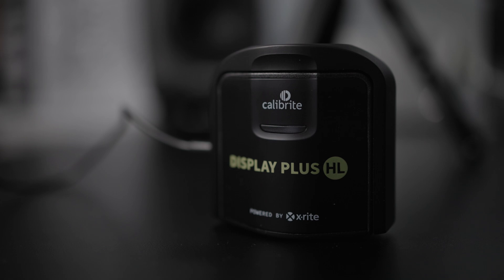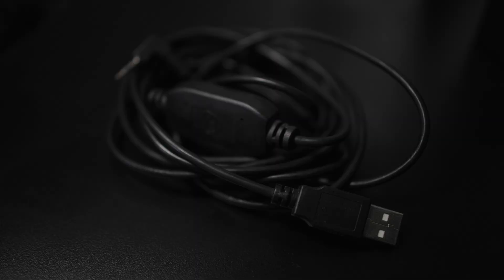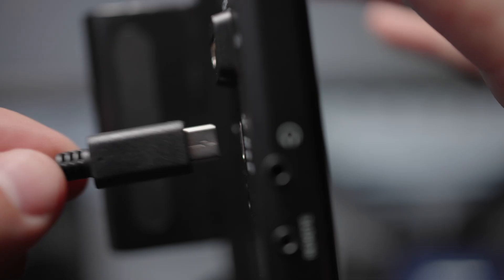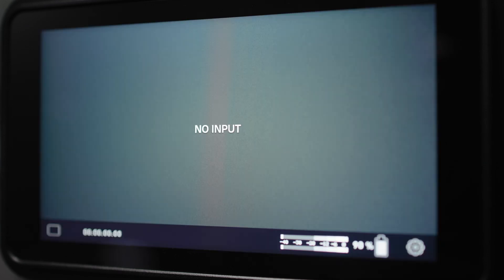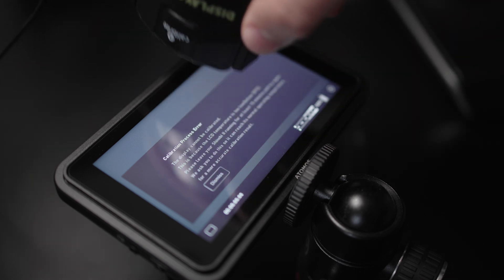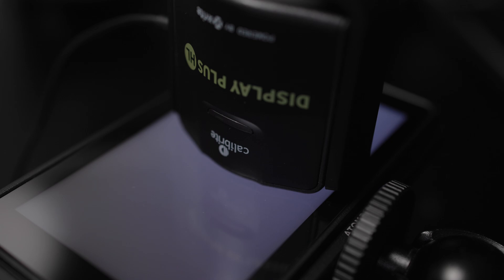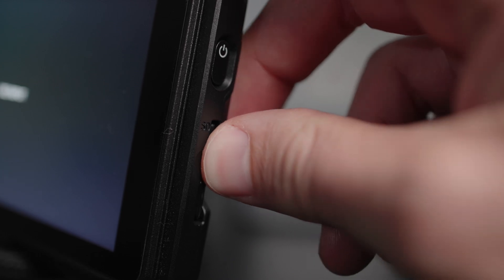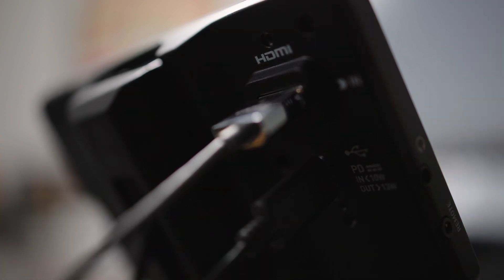Atomos Shinobi II Calibration Tutorial with Ollie Kenchington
Calibrite Ambassador and professional filmmaker Ollie Kenchington shows you how to calibrate your new Atomos Shinobi II display! In this video, Ollie will explain the calibration process, ensuring your monitor is set up for accurate color grading and video editing.